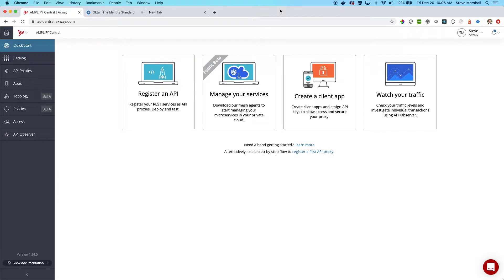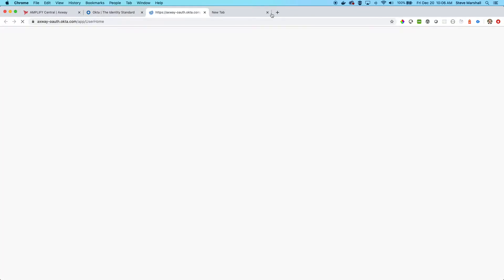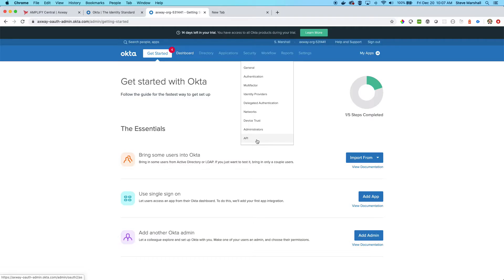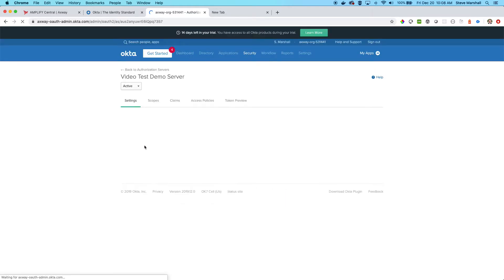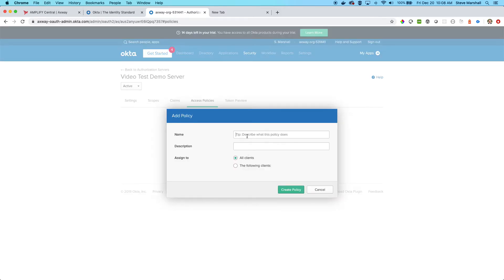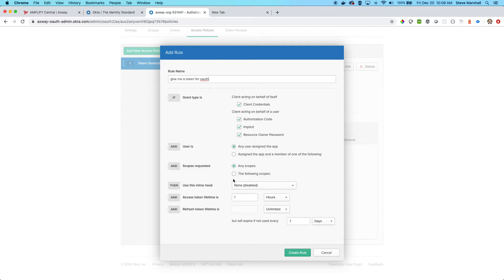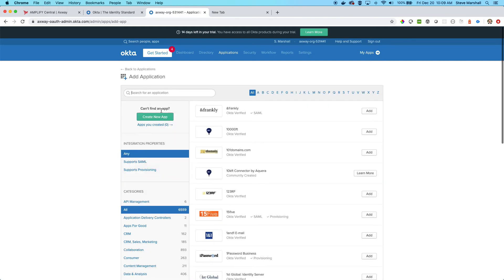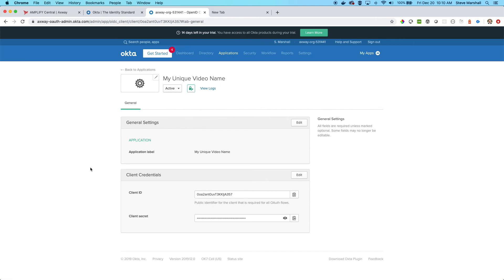Using OAuth with AMPLIFY Central: Part 1 - Setting Up An Okta Server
API service providers in AMPLIFY Central have the ability to use 3rd party authentication servers (such as Okta) to secure and validate API services with OAuth tokens. In this demo, we will explain how to setup a server and application using Okta.

and visit the Admin area.
- Select Security: API from the menu and click Add Authorization Server.
          - The Audience field must be exactly "Amplify Central"
          - Add a Scope to your application, set it as a default scope, and include it in the public metadata
          - Add an Access Policy, then add a Rule. Default options are fine.
- Select Applications: Applications from the menu and click New Application
          - Set the Platform to OAuth Service